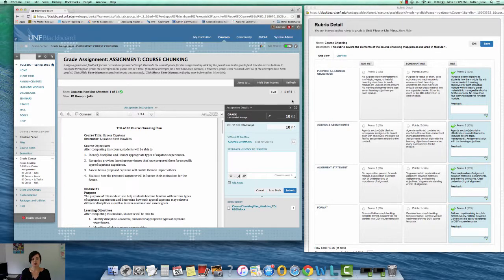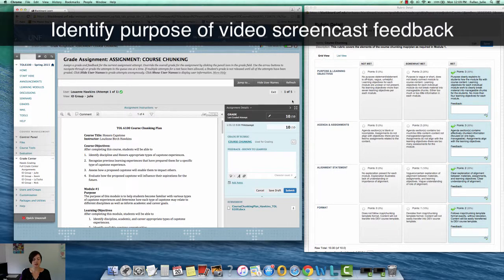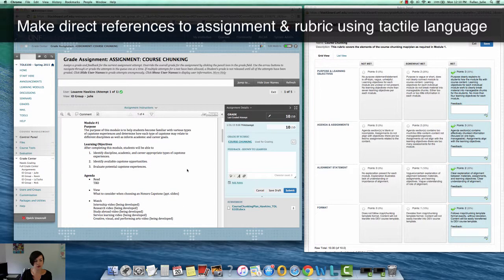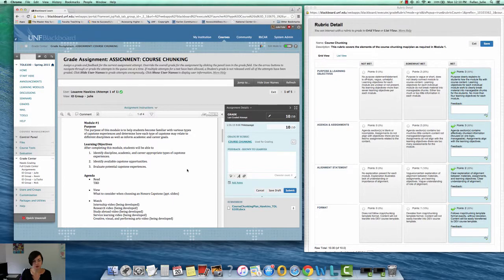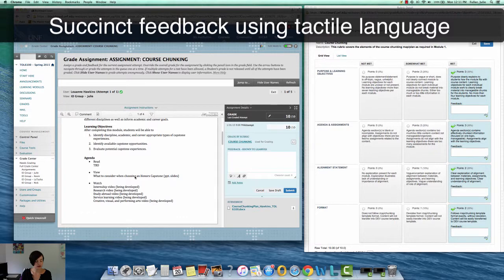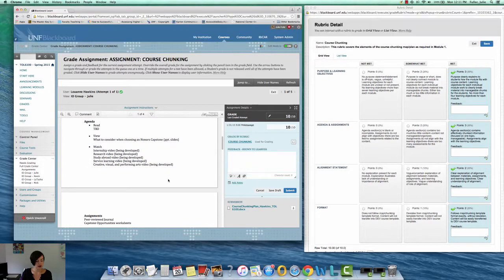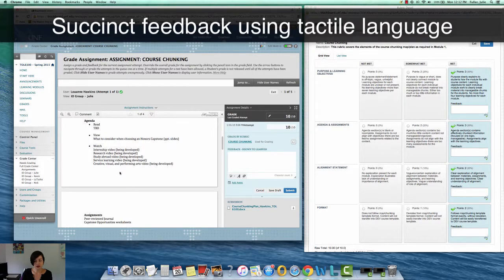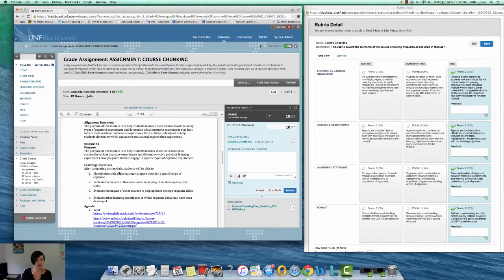Example Accessible Video Screencast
An example accessible video screencast.